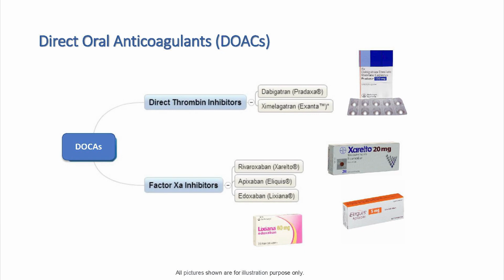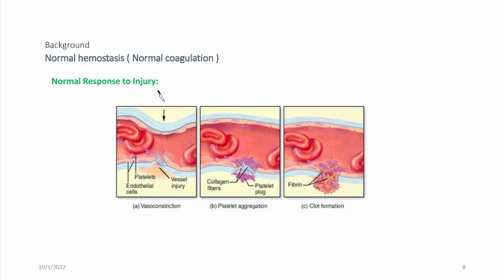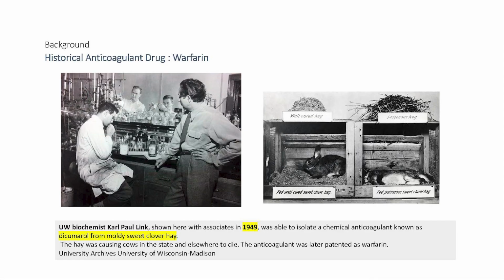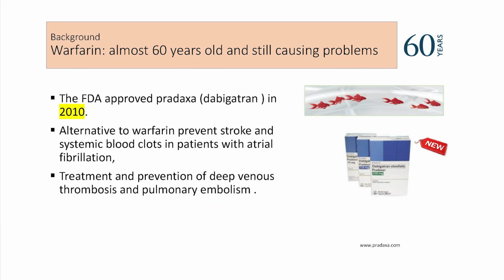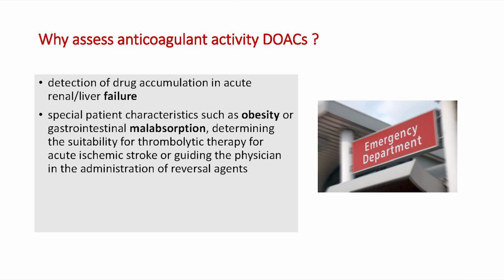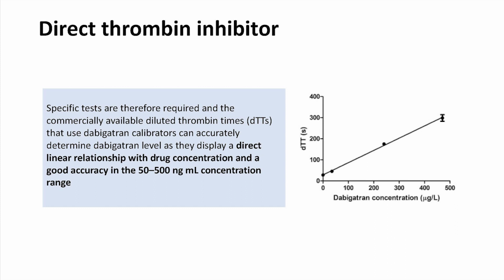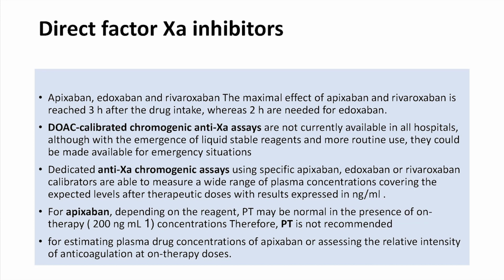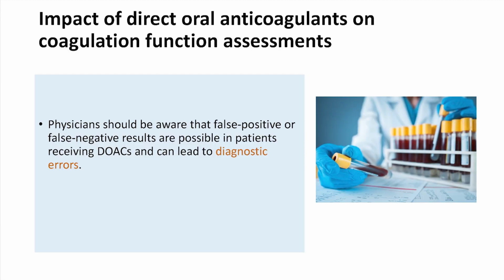Laboratory Testing in Patients Treated with DOACs – Dr. Maher Aljohani (Sep 30-Oct 1, 2022)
Laboratory Testing in Patients Treated with Direct Oral Anticoagulants (DOACs) – Dr. Maher Aljohani (Saudi Lymphoma/Myeloma and Hematopathology Overview 2022 – Sep 30-Oct 1, 2022)